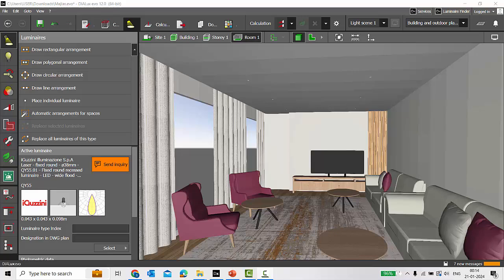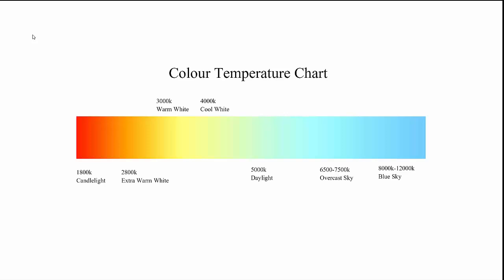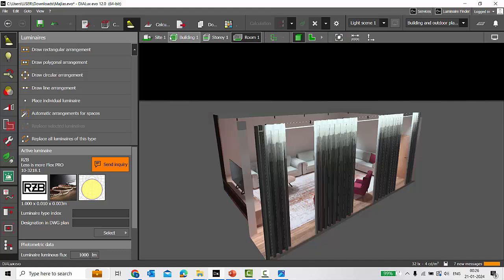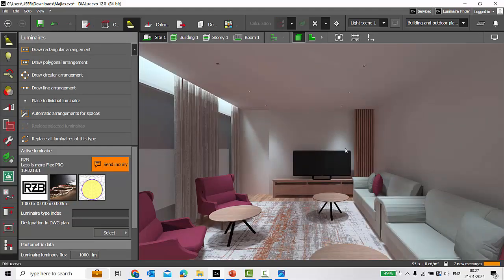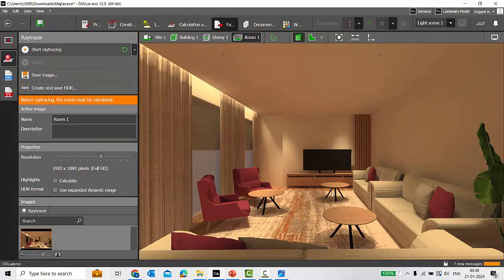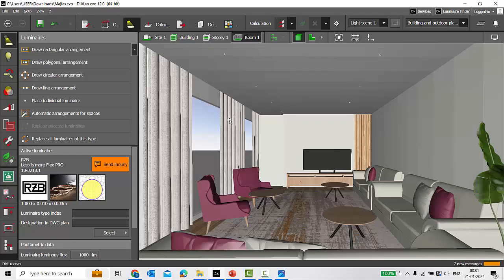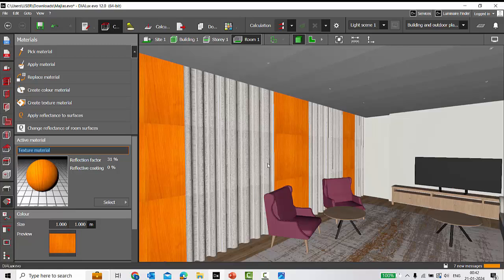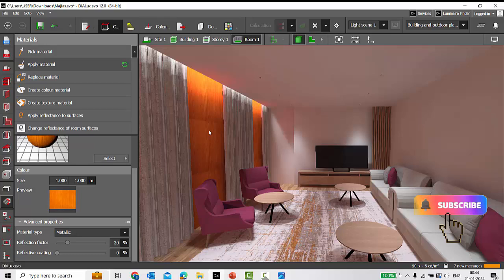Detail Explanation on White Balance in DIALux EVO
Hello Designers!

Enhance your lighting design skills with my latest tutorial! In this concise guide, I demystify white balance in Dialux Evo, ensuring your colors stay true and vibrant.

White balance isn't just about whites – it shapes the entire color palette of your scene. Set it wrong, and you risk missing the mark on your desired results.

Key Takeaways:

Crucial White Balance Insights: Grasp the fundamentals behind why white balance is vital. Understand about Color Temperature Chart.

Dialux Evo Settings Mastery: Navigate the tools in Dialux Evo like a pro to nail the perfect color temperature.

Practical Pro Tips: Uncover quick tricks to sidestep color discrepancies and create the ideal atmosphere for your projects.

Real-Life Impact: Witness the difference firsthand as I showcase the significance of spot-on white balance in various lighting scenarios.

Elevate your lighting design skills  with this tutorial! Questions or specific topics you want me to tackle next? Drop them in the comments below.